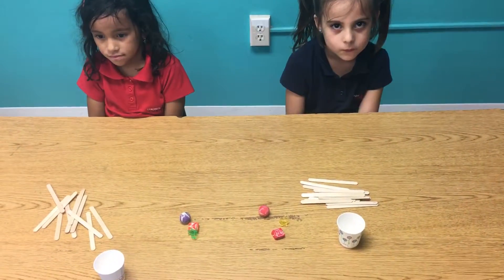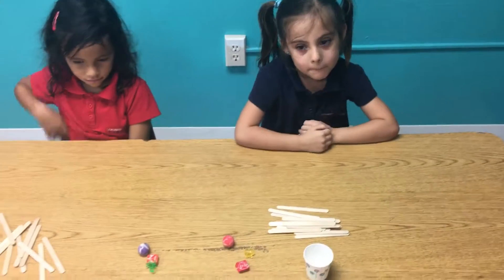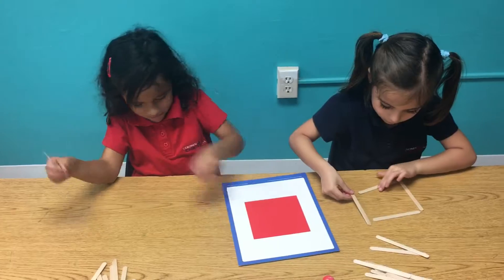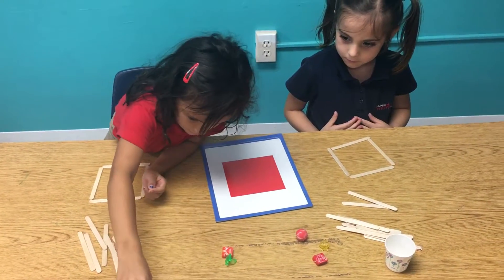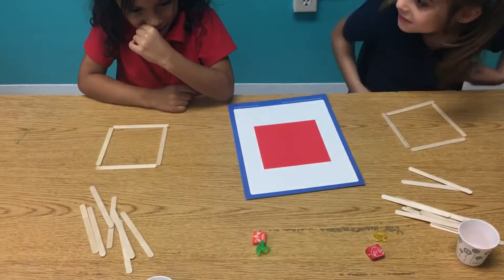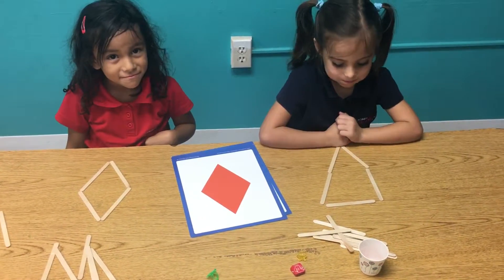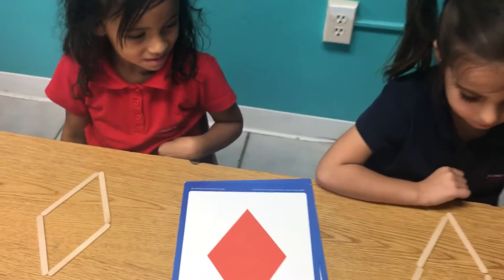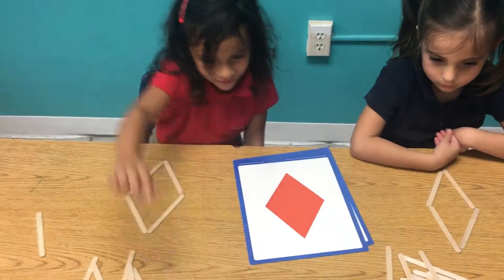Prek shapes "Behaviorist theory"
Behaviorist theory demonstrated using a shapes activity